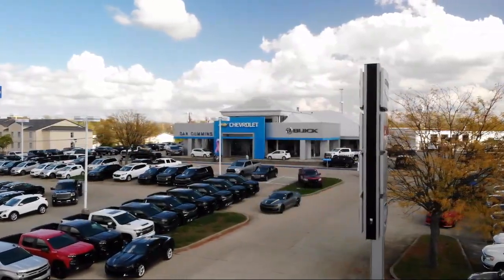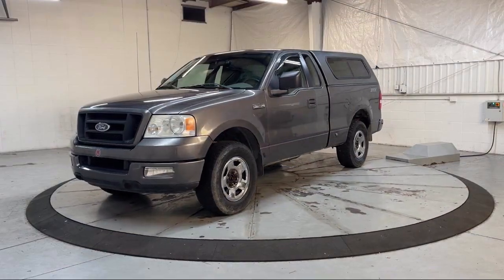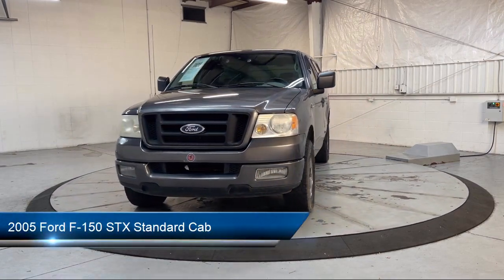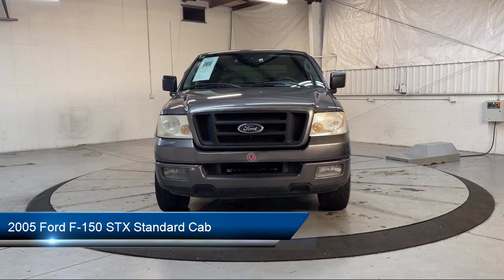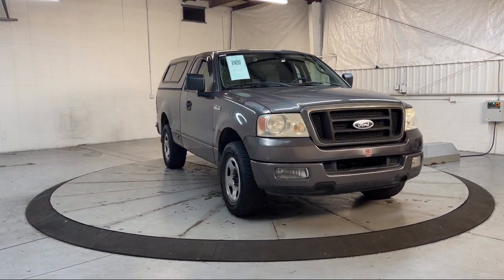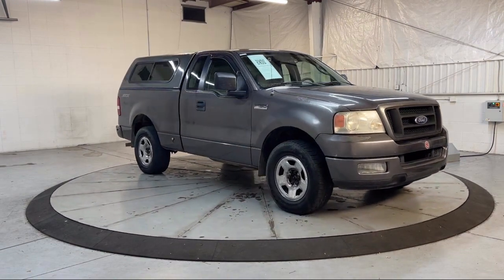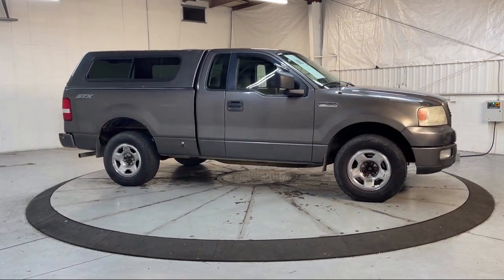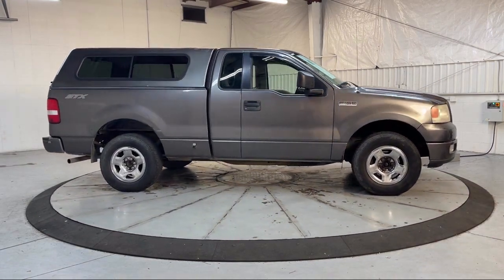2005 Ford F-150 STX Standard Cab Georgetown Lexington Louisville Somerset Nicholasville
2005 Ford F-150 STX Standard Cab Stock Number: 5086B Vin:1FTRF12225KE81195.